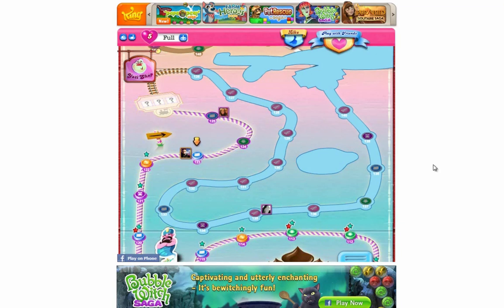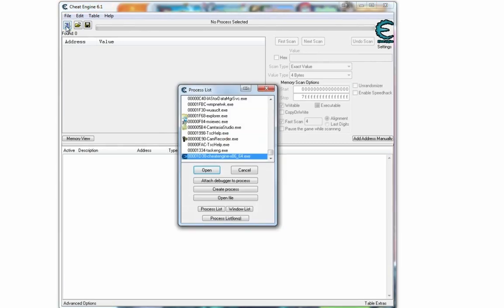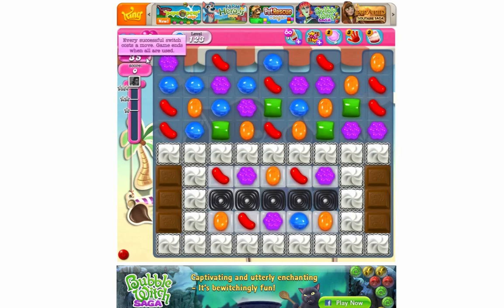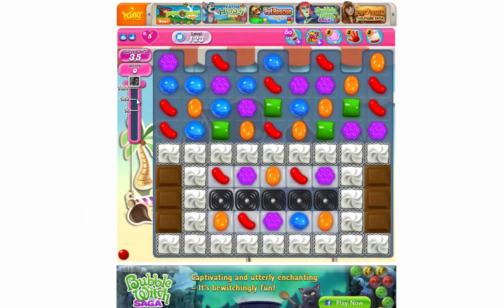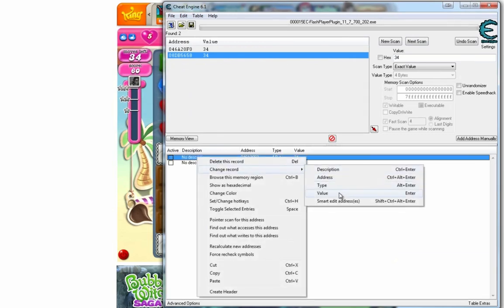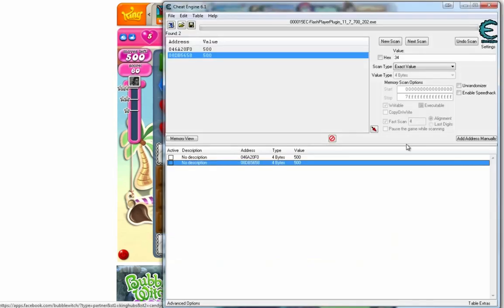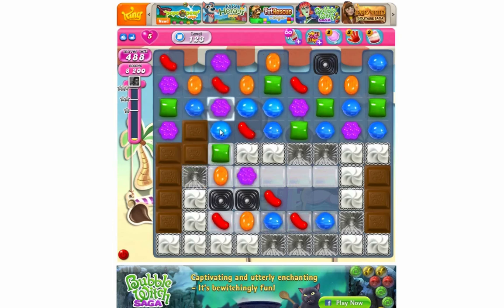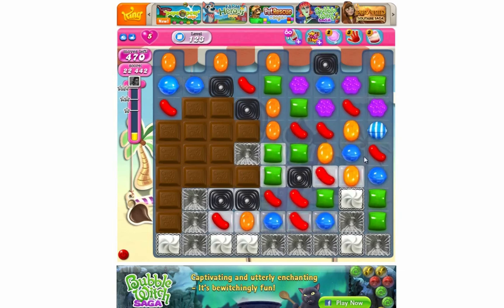Candy Crush Saga - How to cheat and get unlimited amount of moves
Hello,

I am going to show you how to get an unlimited amount of moves in Candy Crush Saga.

You will need to have a program called Cheat Engine installed. I will put a link to the program in the description.

Open cheat engine.

Click the computer on the top left. This will show you a list of all running processes.

The one we are looking for is the FlashPlayerPlugin, Make sure it is the second one and double click to open.

Start a new level on candy crush and make not of how many moves left you have.

Open cheat engine again and in the value box type the number of moves left. Then press first scan

There will be a lot of results with that number, That's a good thing

Back into candycrush, make one move.

The back into cheat engine, type 34 into the value and click next scan.

There will only be two results left, this is what we are looking for. Double click each one so they move to the bottom.

on the first one right click it, go to change record and then click value, in here, type the number of moves you wish to have, this can be anything. In my case I typed in 500.

Repeat on the second one with the same number.

I'm not sure why you have to do both, but you do.

Go back into candy crush and you will now see your moves left has gone up to the number you typed in.

Cheat engine also has a "Speedhack" which will just speed things up for you.

Play the game as normal and you will see that you can keep playing way past the original amount of moves.

Just watch out for chocolate!

Also, if you want to be discreet about this. Don't use a stupidly high number of moves as when you complete a level and the fish come along, you might be there for some time and end up with a score in the millions which will indicate to all of your friends that you are cheating.

Hope you liked this!